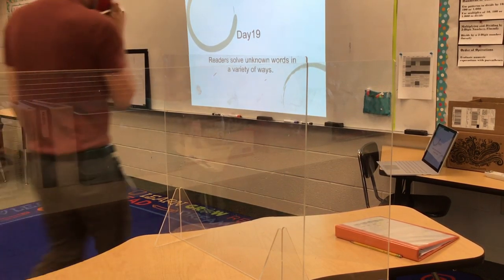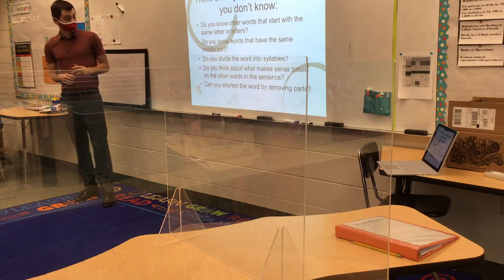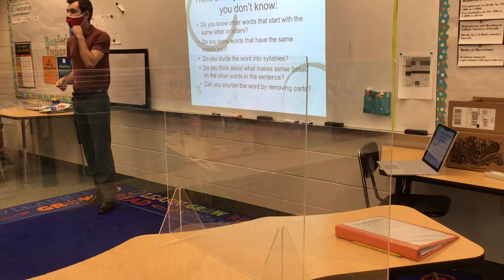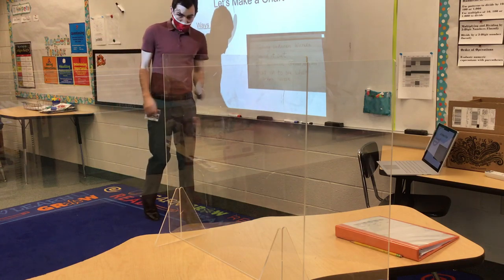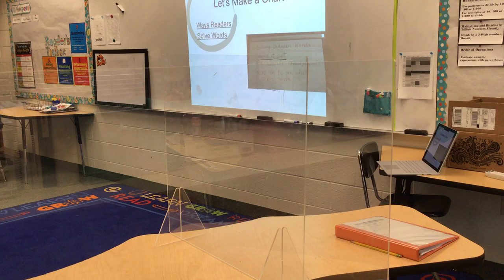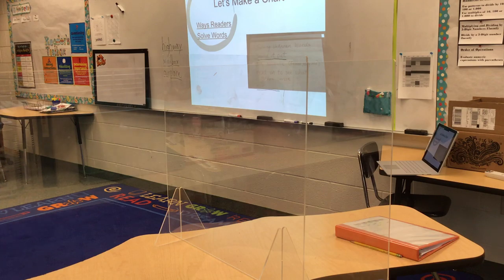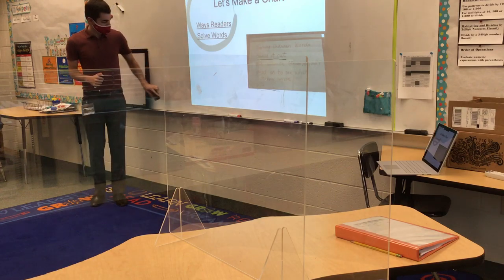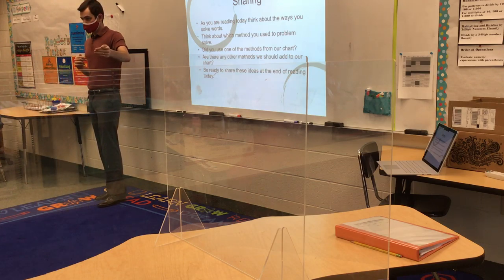Reading Mini Lesson Day 19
Readers use strategies to read and understand unknown words.